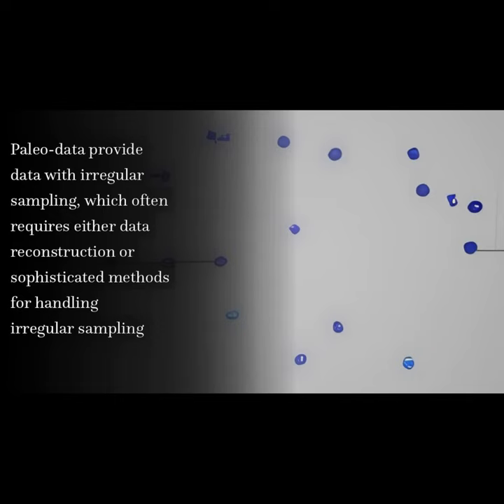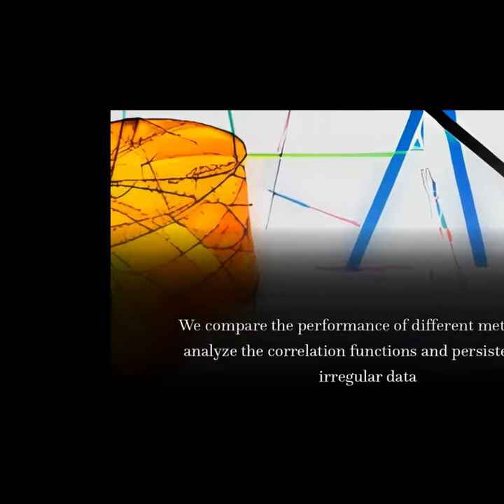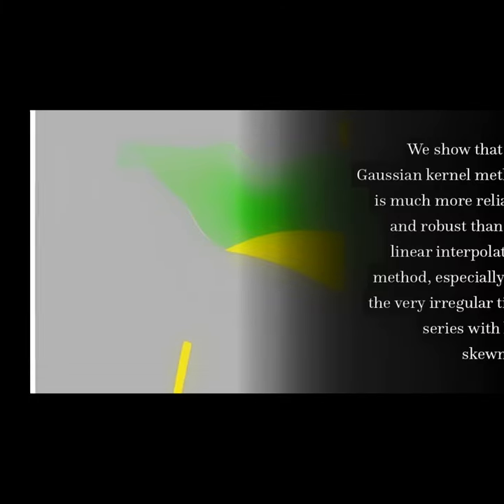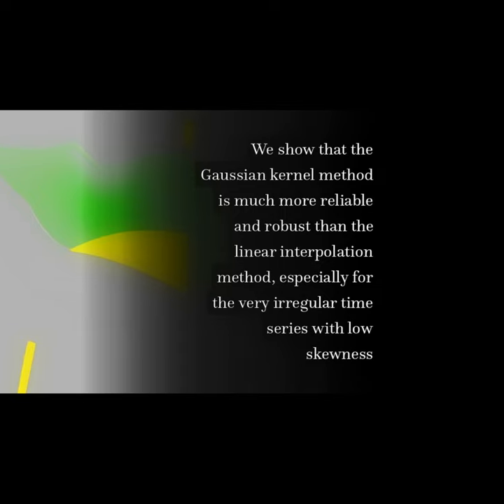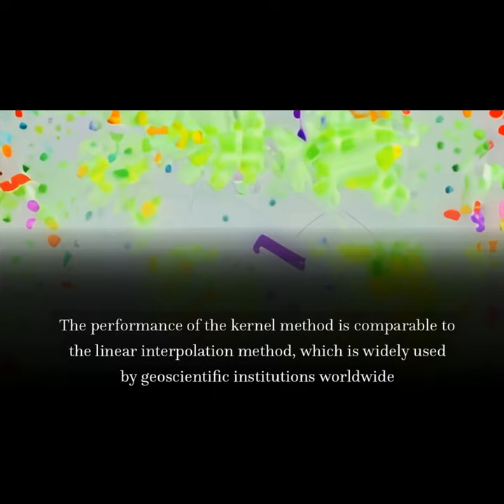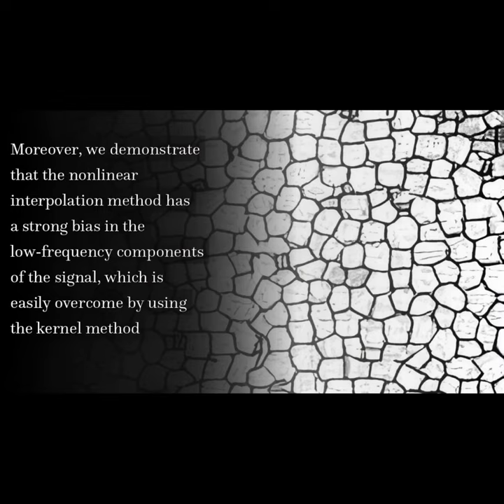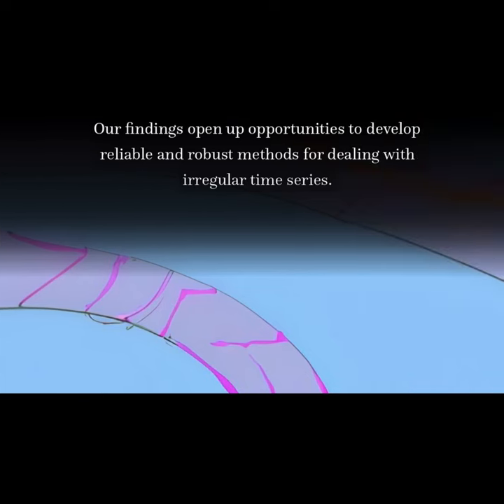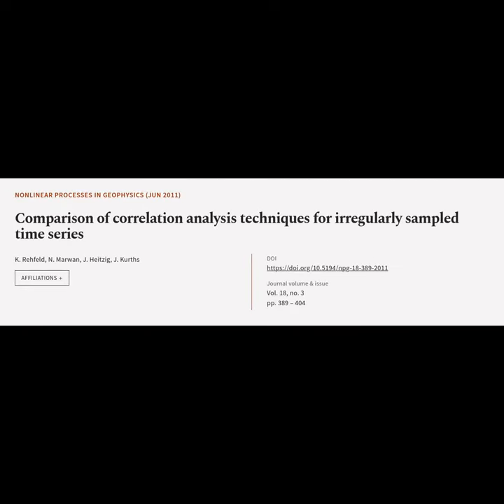Comparison of correlation analysis techniques for irregularly sampled time series | RTCL.TV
### Article Details ###

Title: Comparison of correlation analysis techniques for irregularly sampled time series
Authors: K. Rehfeld, N. Marwan, J. Heitzig ,and J. Kurths
Publisher: Copernicus Publications
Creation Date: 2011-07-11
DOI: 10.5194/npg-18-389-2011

### Video Timestamps ###
0:00:00 - Summary
0:00:55 - Title